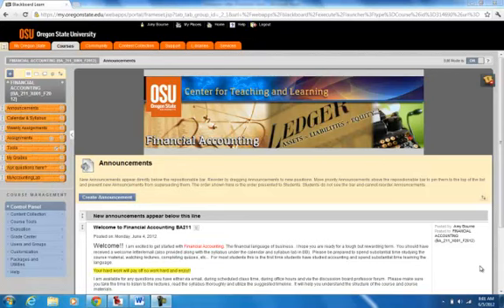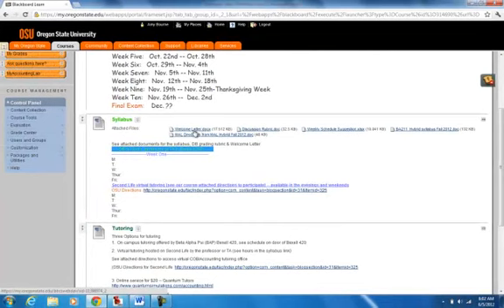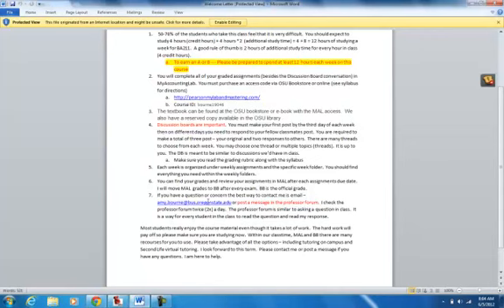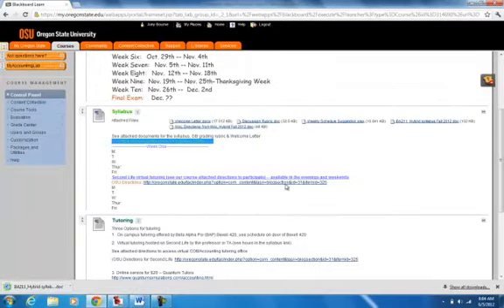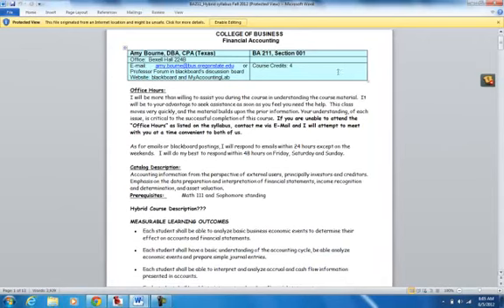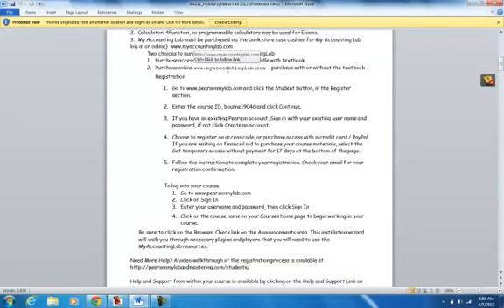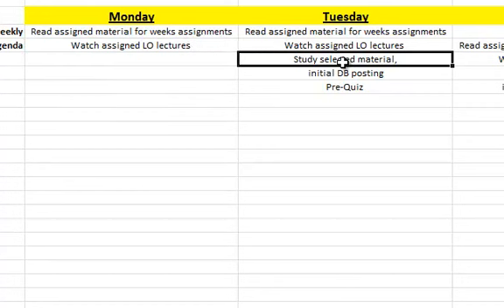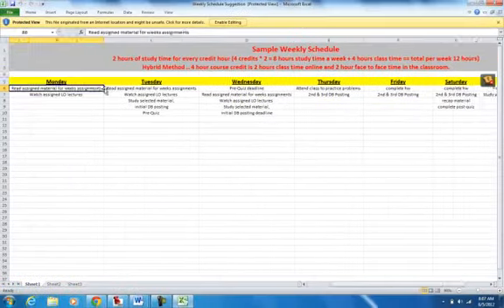Introduction for Presentation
Introduction to Financial Accounting for presentation